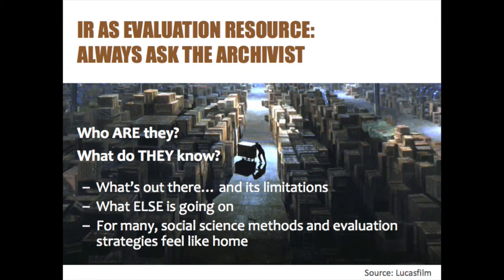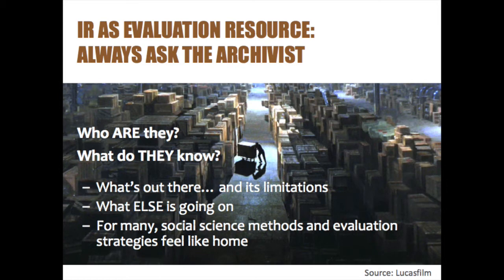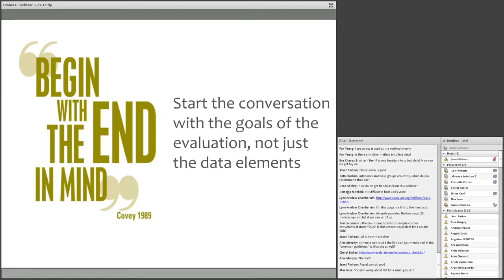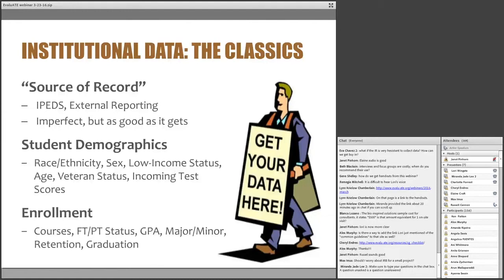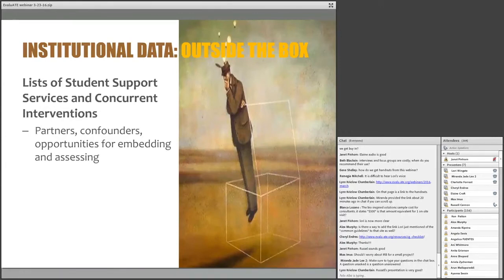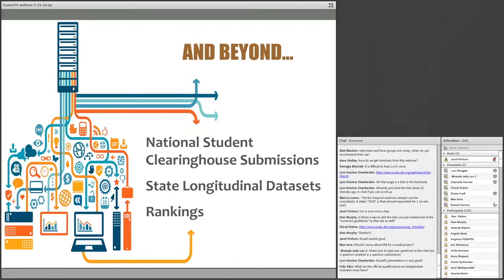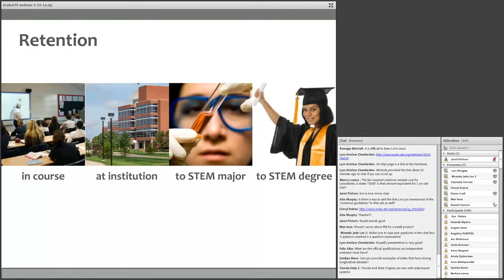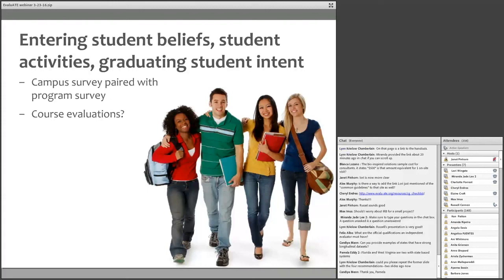Tips for Working with Institutional Research